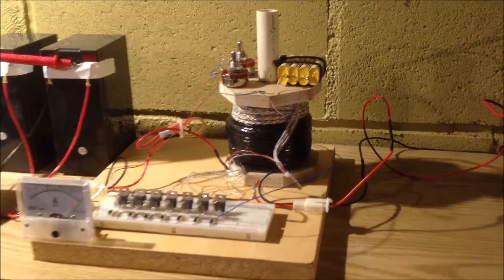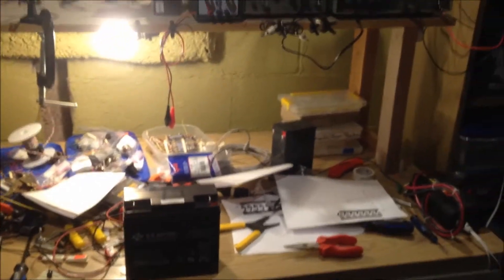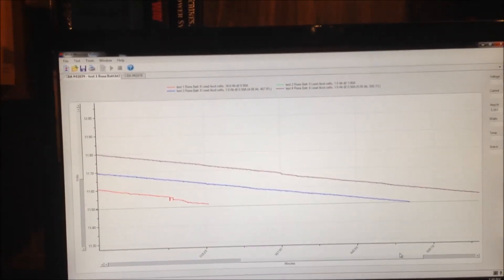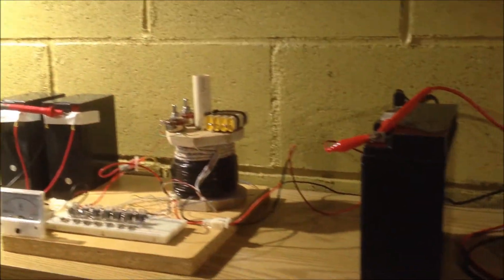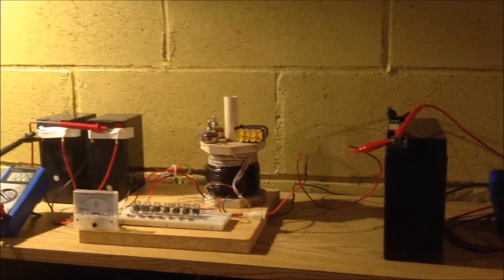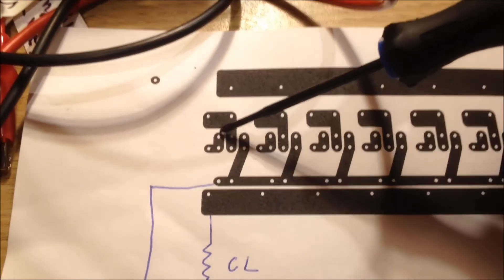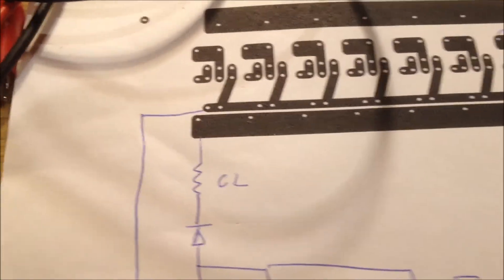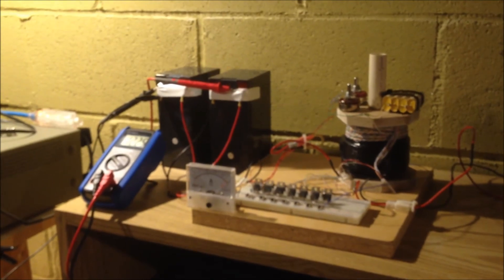Solid State Bedini SSG Replication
He I am showing the SS SSG